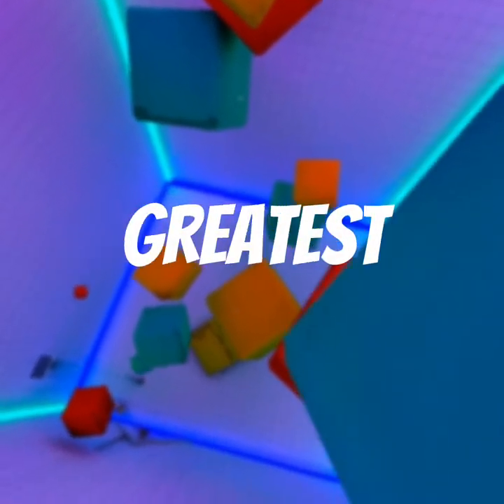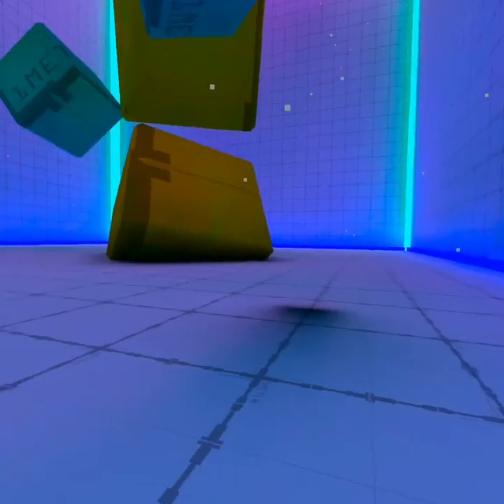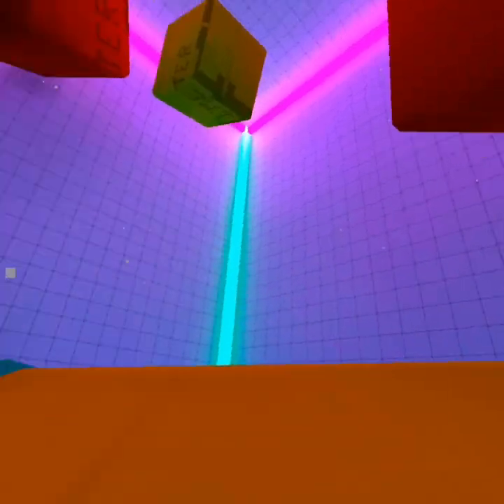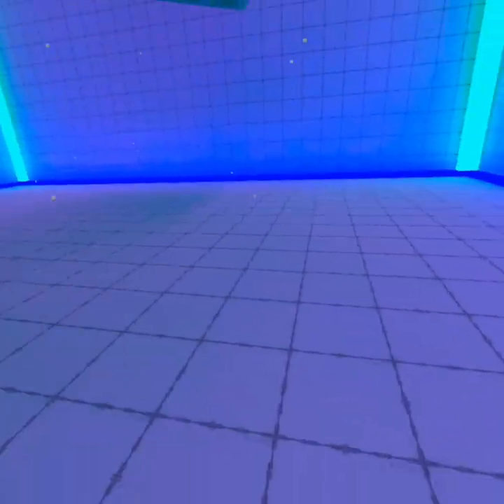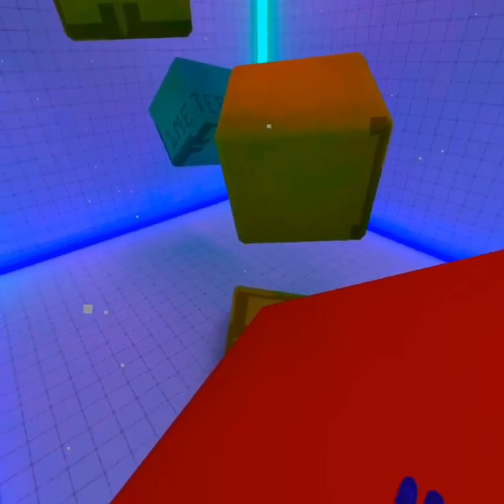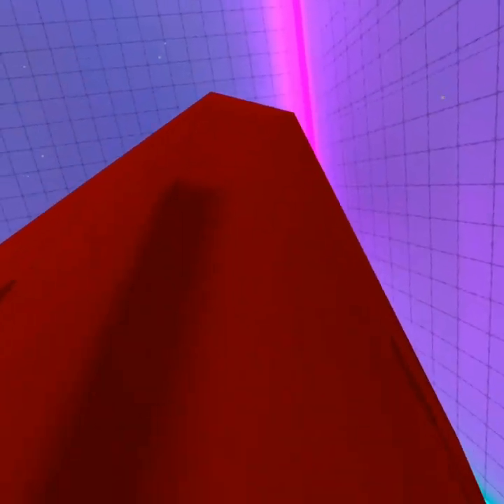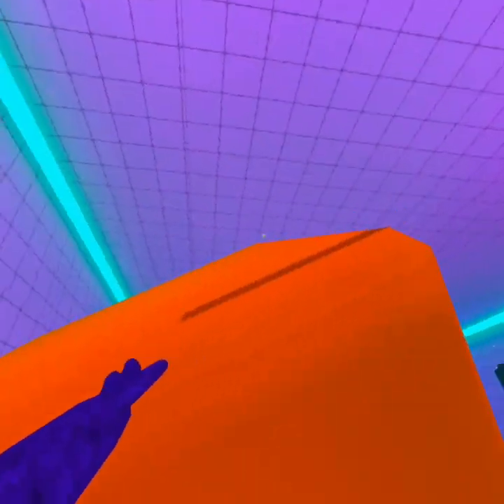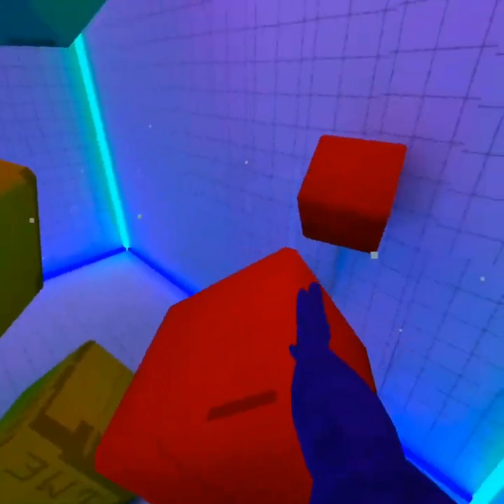Capuchin Parkour Course? *VERY DIFFICULT* | Capuchin Vr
Thumbnail glitched lol